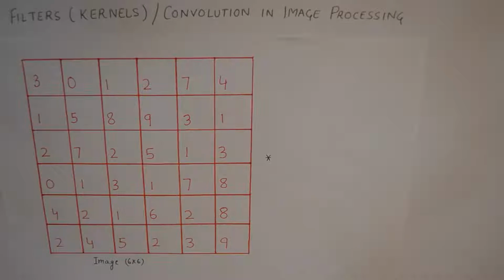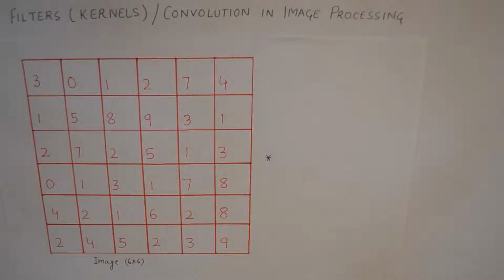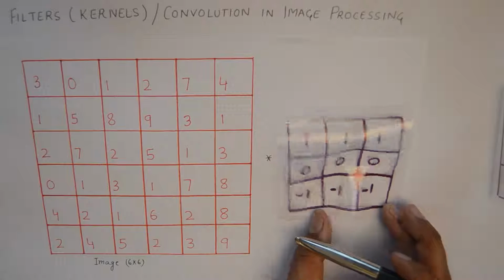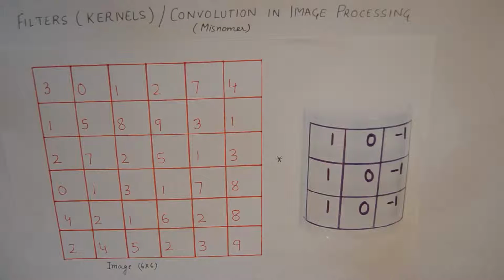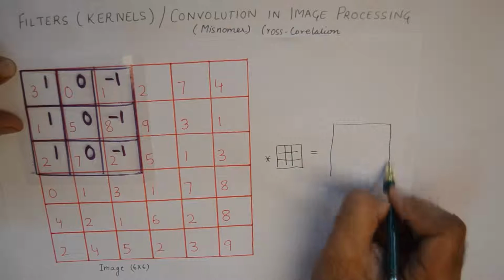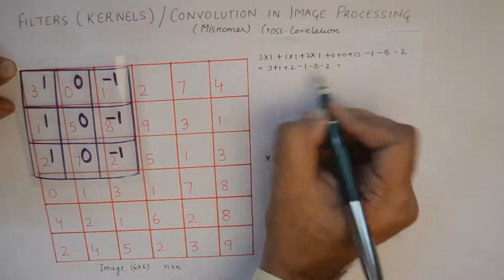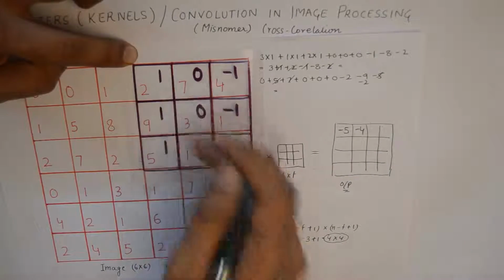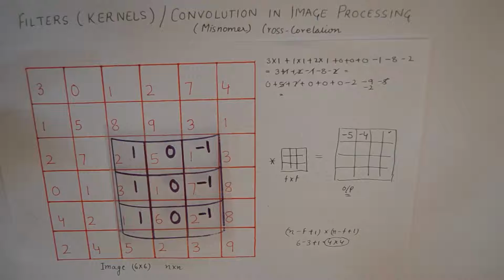Filters Kernels and Convolution in Image Processing